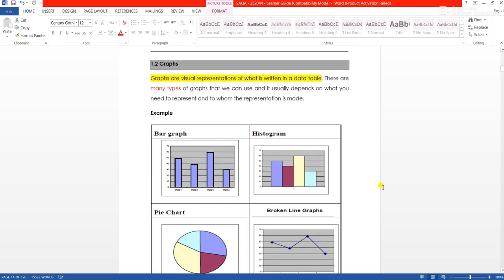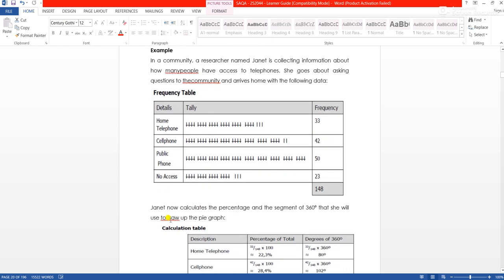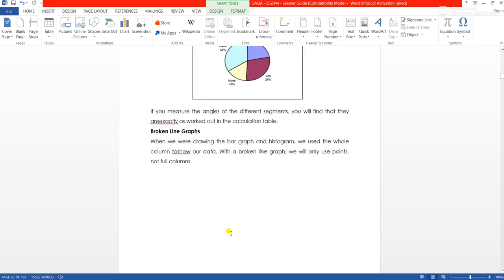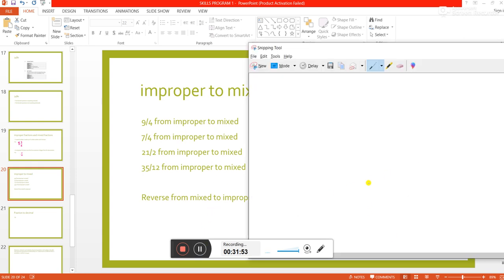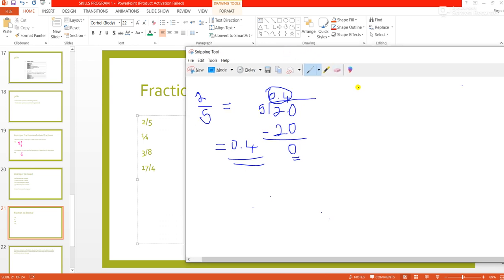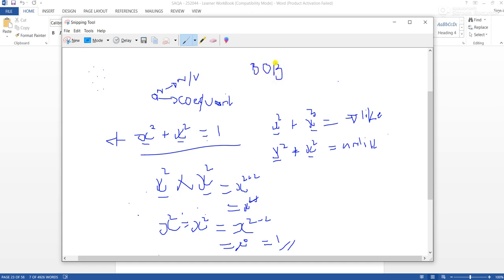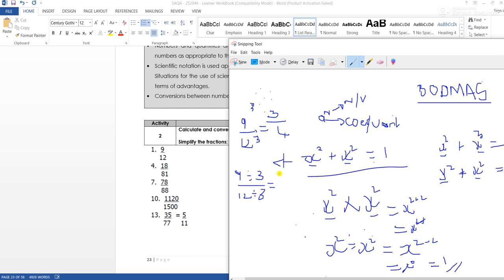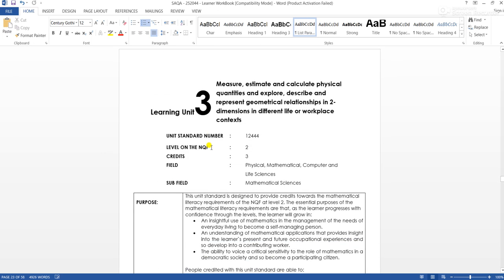Skills program 1 Basic Maths